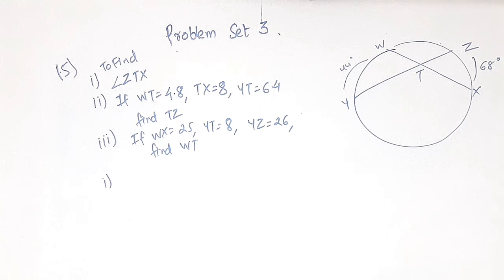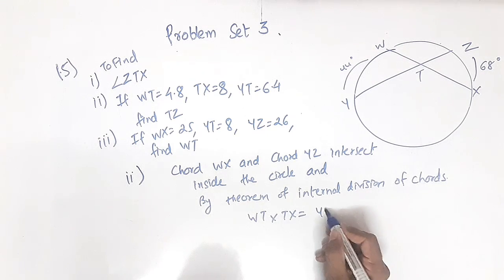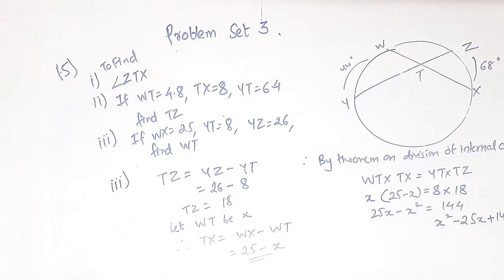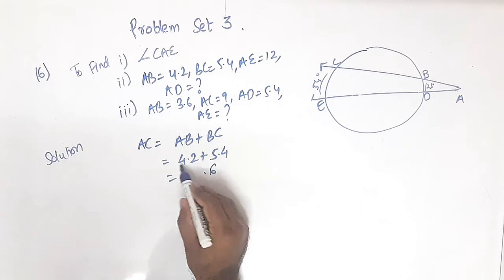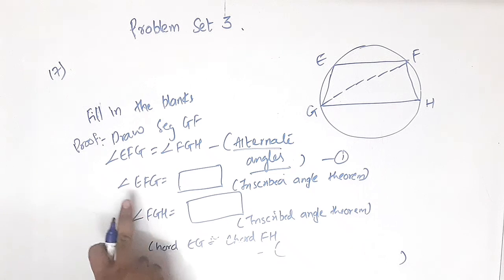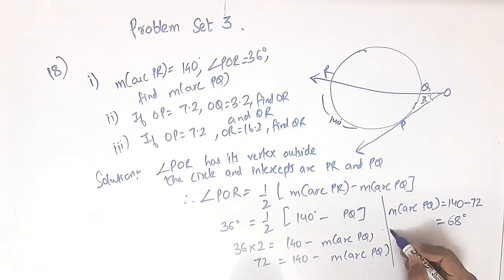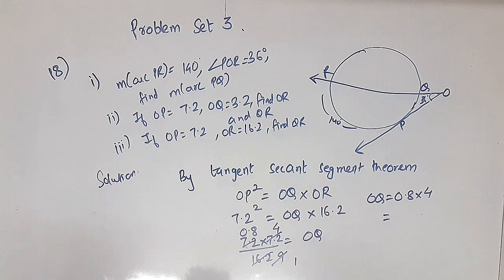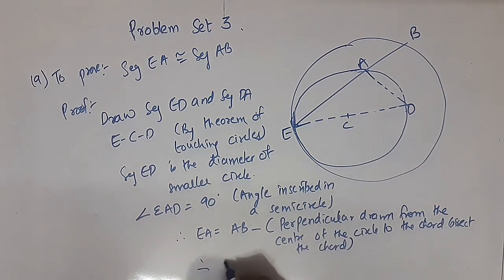Std 10th geometry problem set 3part4 Maharashtra board